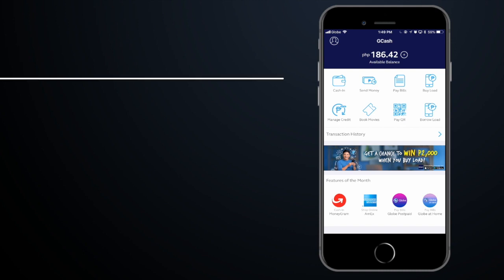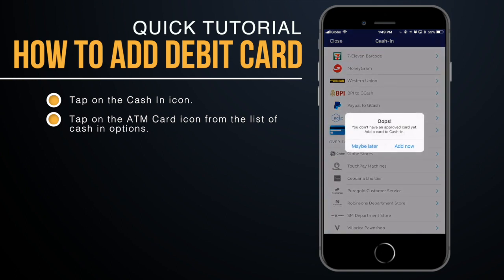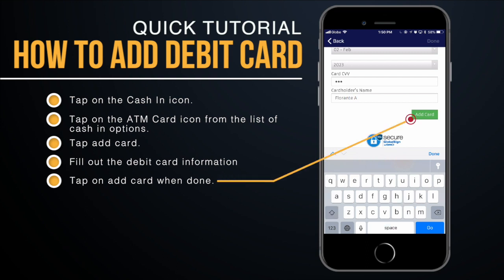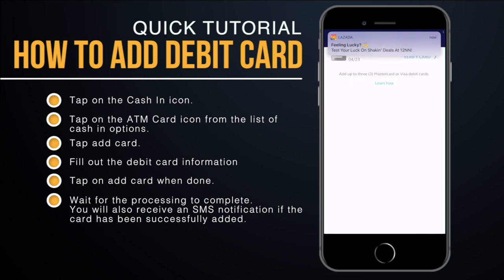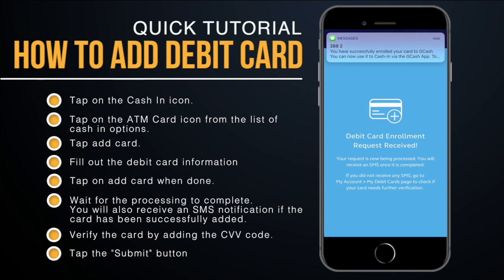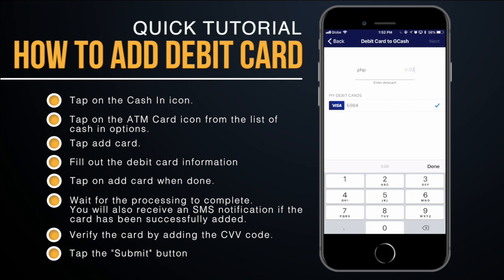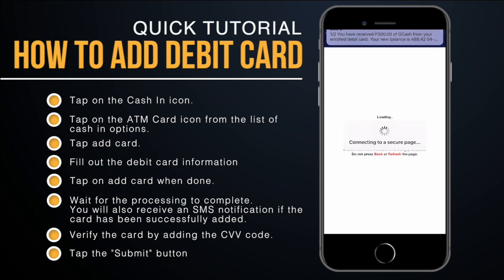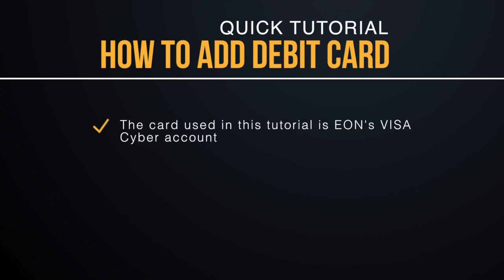How to Add Debit Card as Cash In Option in GCash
Want to add funds to your GCash but don't have time to go to 711? Now you can by using your Visa or MasterCard debit cards.